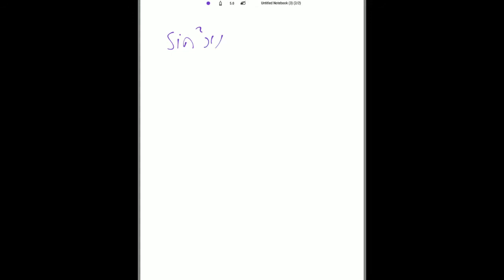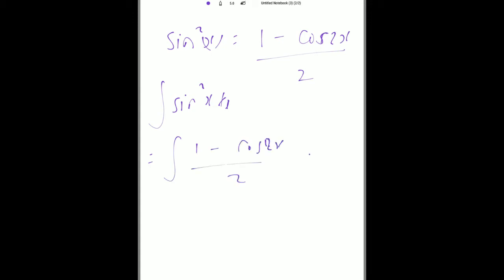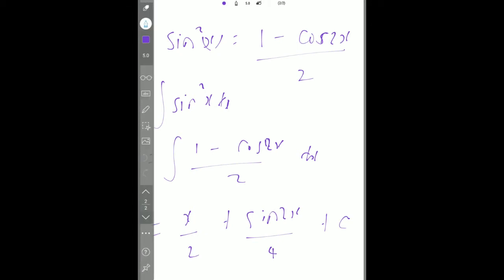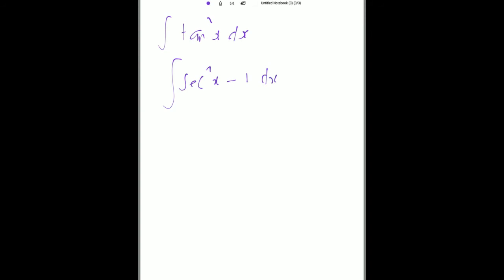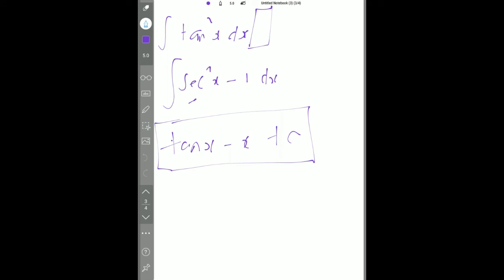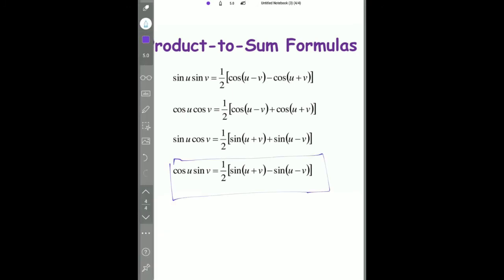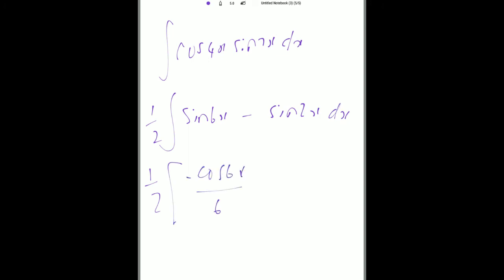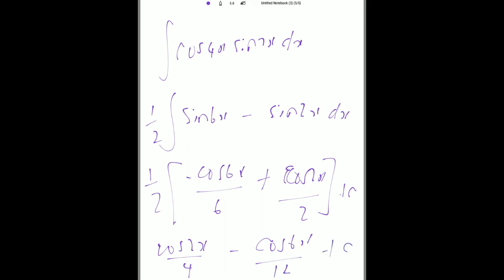Integrating Trigonometric Functions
Integration involves manipulating functions and exploiting identities to get the information we want.
This video explain exactly how that is done, particularly for trigonometric functions.